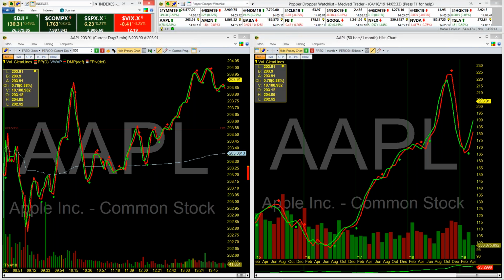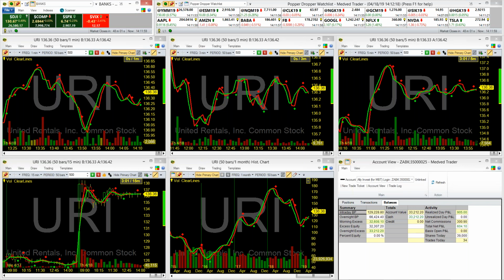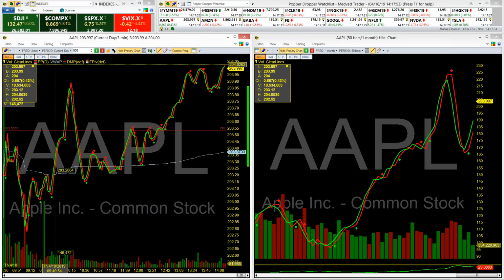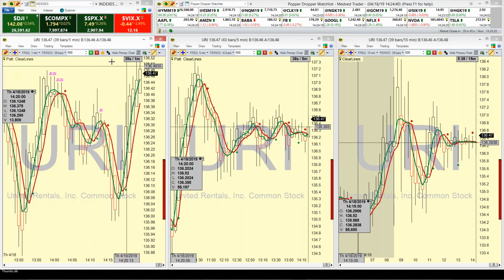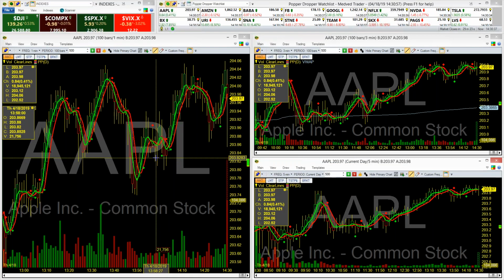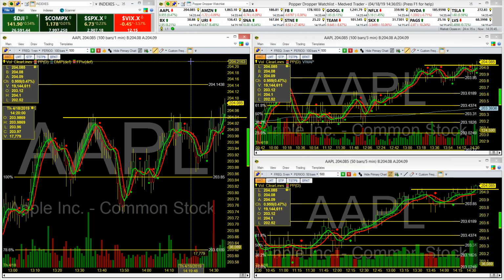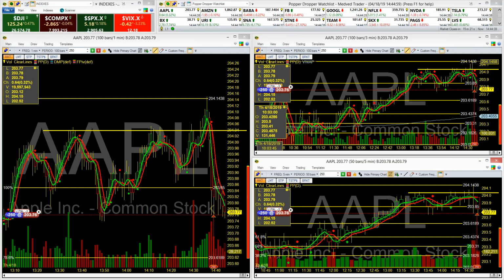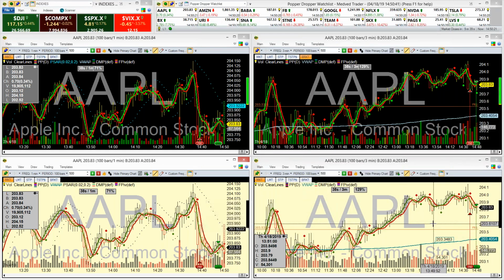Clear Line's Training Session 04/18/2019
Kipp Cohen provides an overview of the Clear Lines indicator running on the Medved Trader platform. In this session Kipp shows you how to create a custom layout with Account View as an open window for switching between different broker accounts. Kipp also shows how to use Heiken Ashi candles with his Clear Lines indicator along with changing the chart color sets.